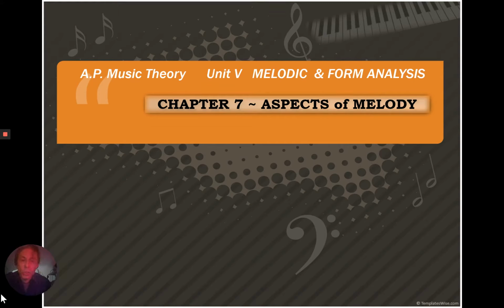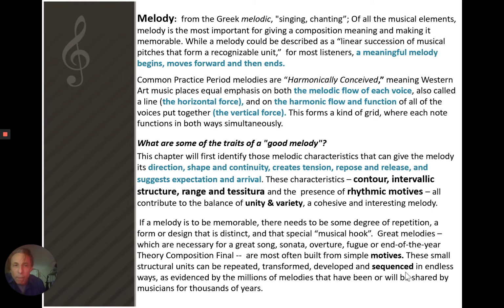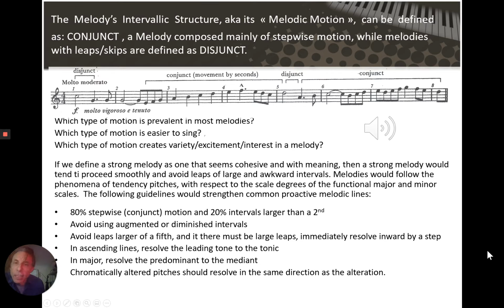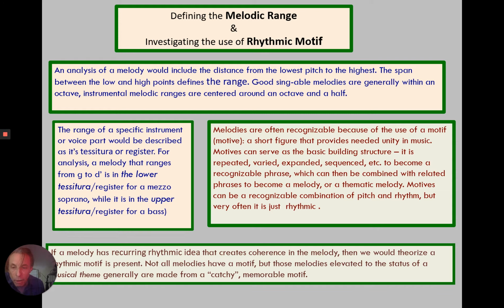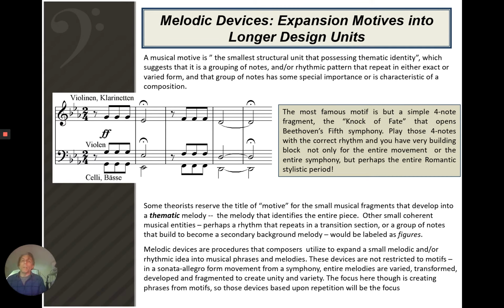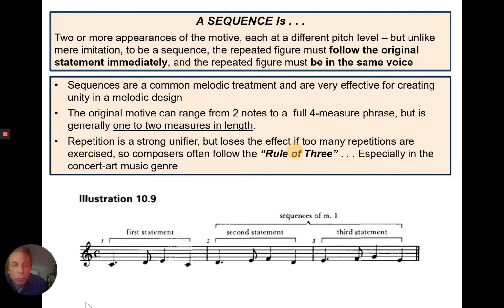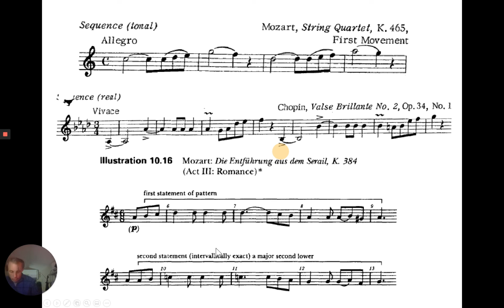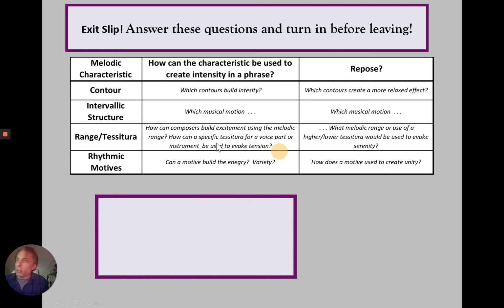Chapter 7 Aspects of Melody Lecture